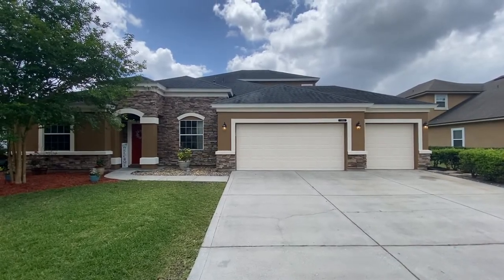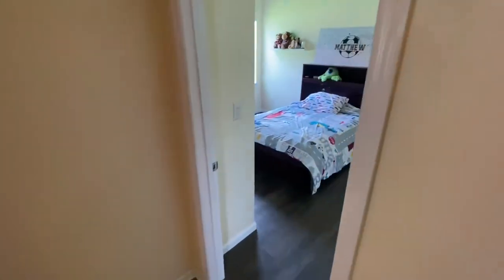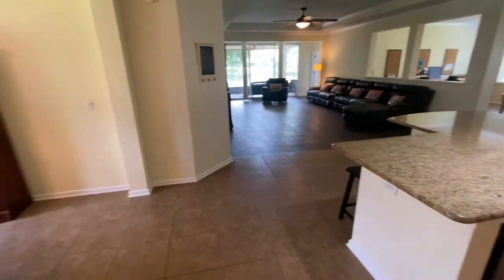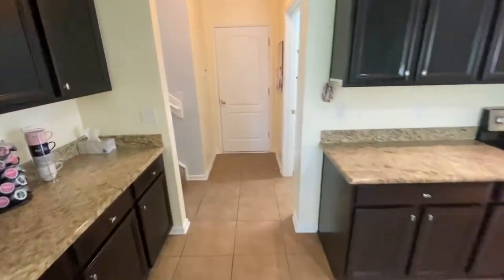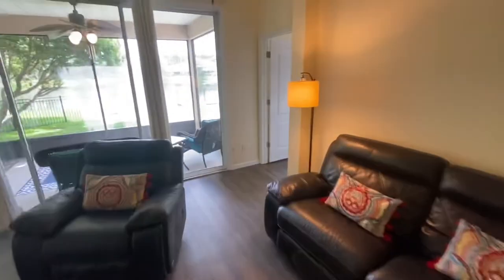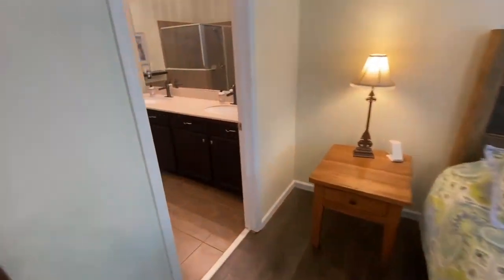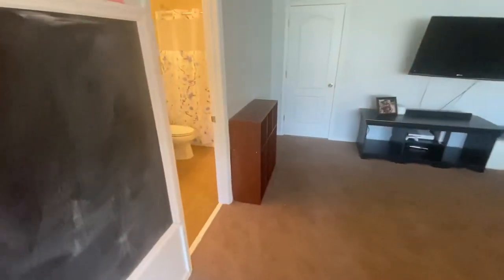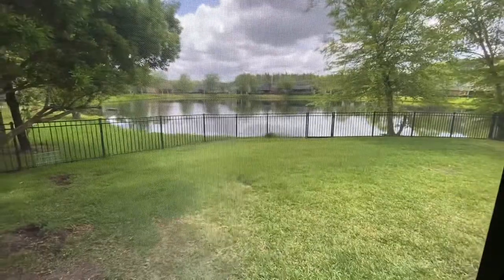100 Quail Creek Cir, St John’s, FL - Video Tour by Matt Berrang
Amazing Durban Crossing Home For Sale